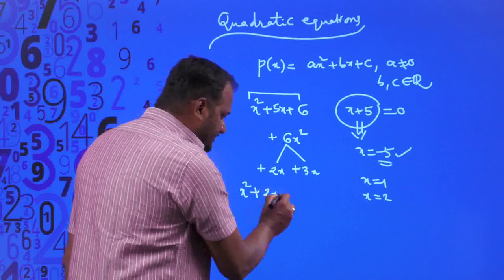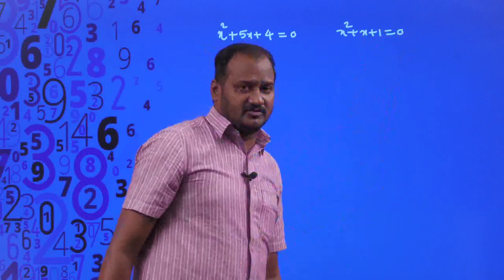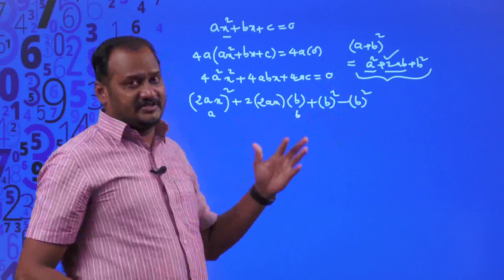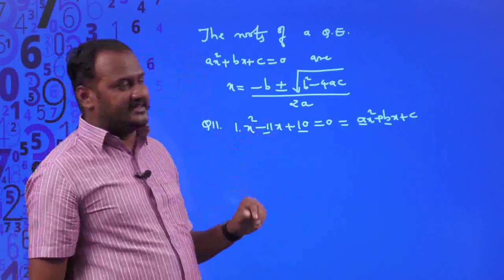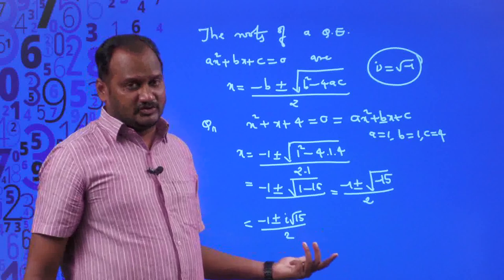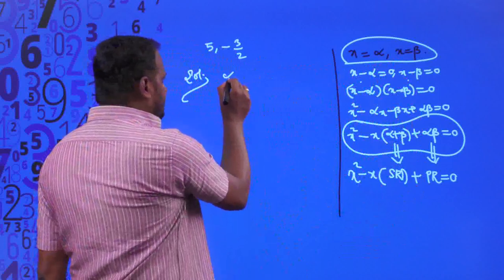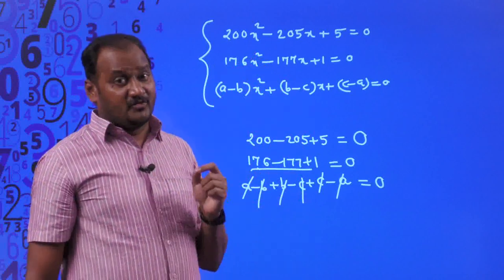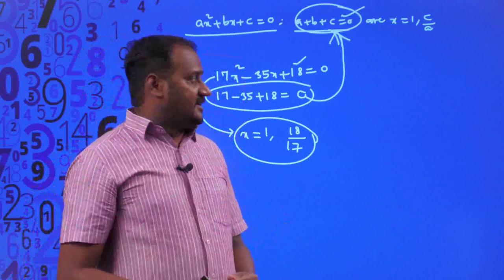CBSE Grade 10 Ch 4 quadratic equations 2 part 2